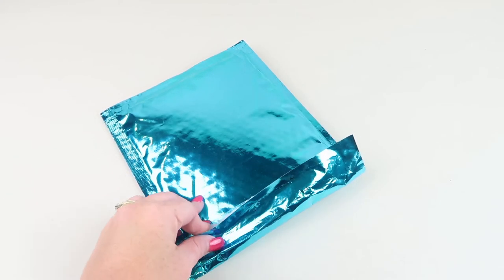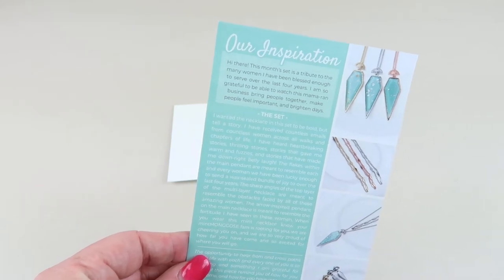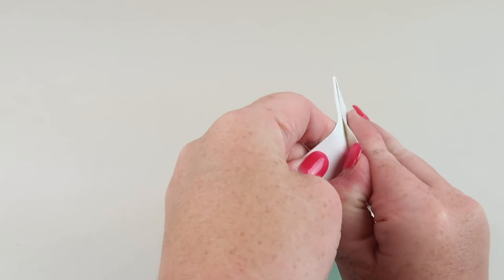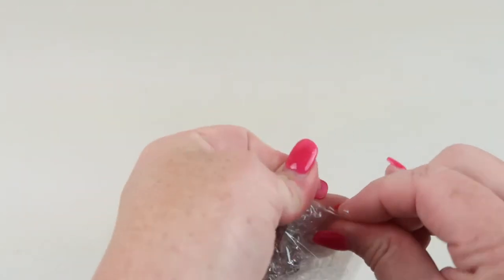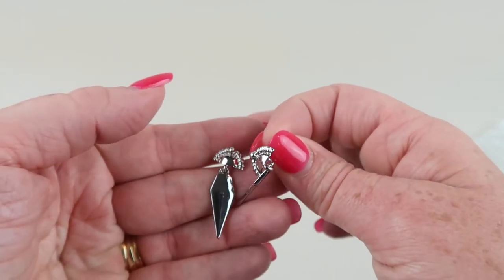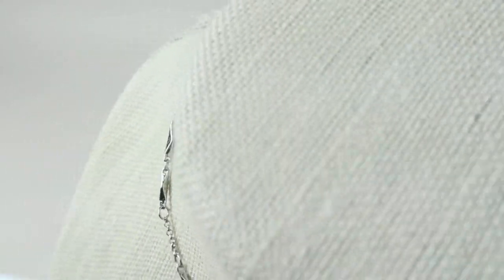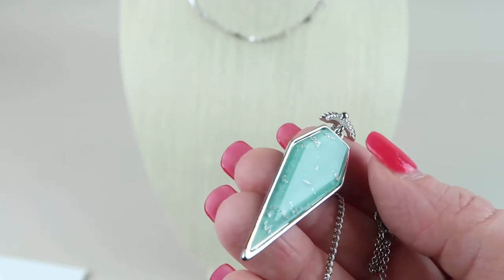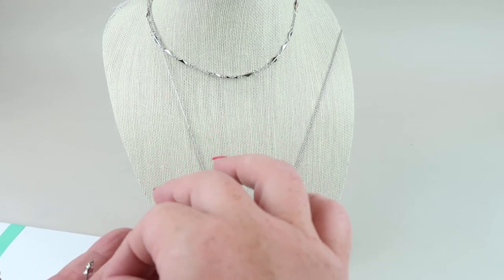mintMONGOOSE July 2020 Unboxing + Free Box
* 40 FREE Boxes!